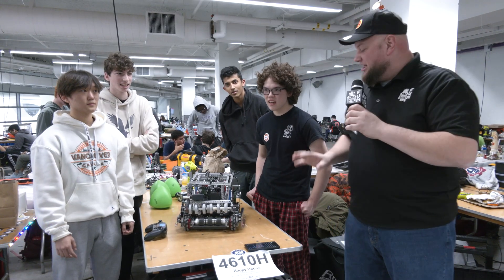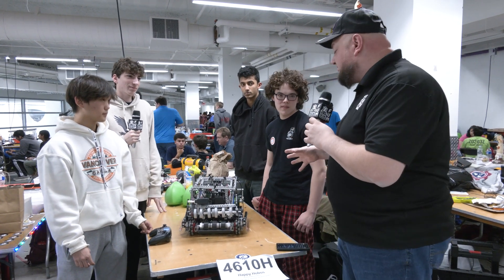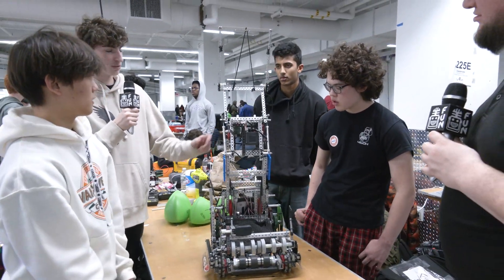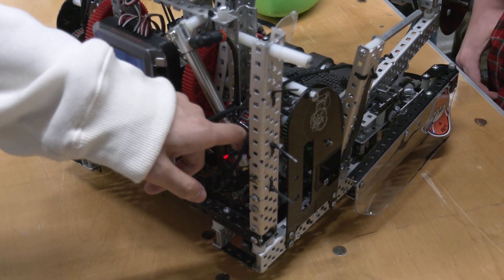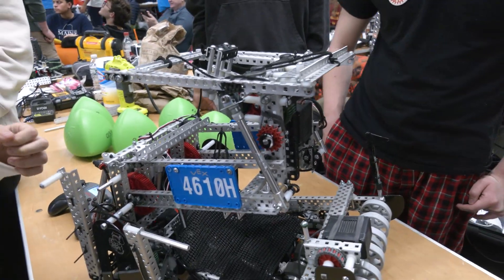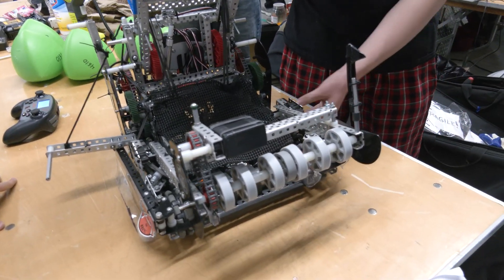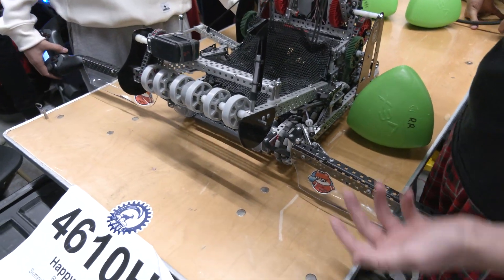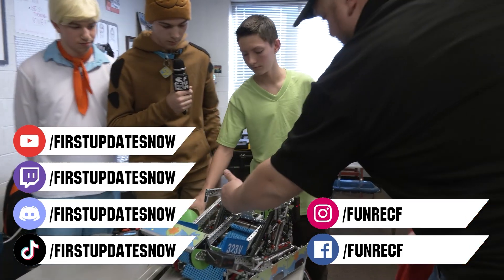Pits & Parts | 4610H Happy Hobos | Over Under Robot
4610H Happy Hobos is looking to have another great season! They bring a 46" tall 2 stage blocker that integrates well with their catapult - which fires 110 triballs per minute. They also learned from their last worlds appearance and implemented an 'unpluggable' battery. Learn more about this awesome Over Under robot and their future plans on Pits & Parts.